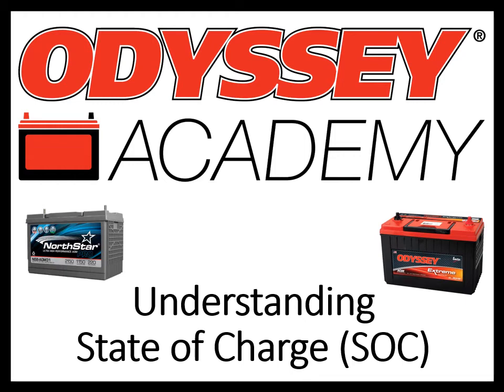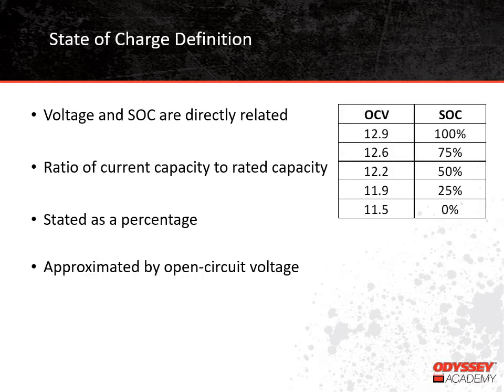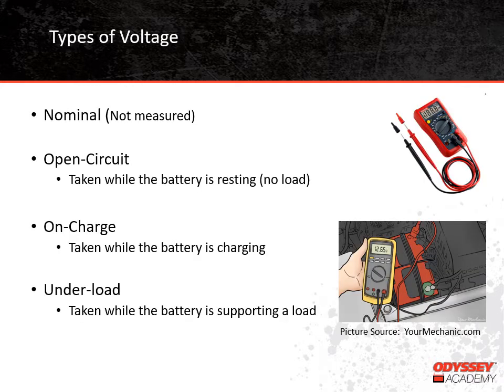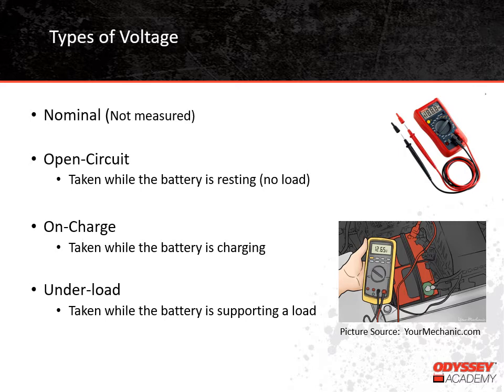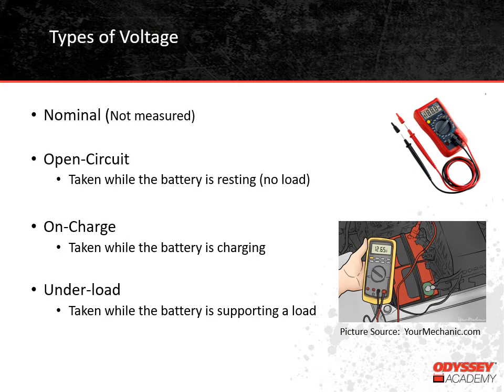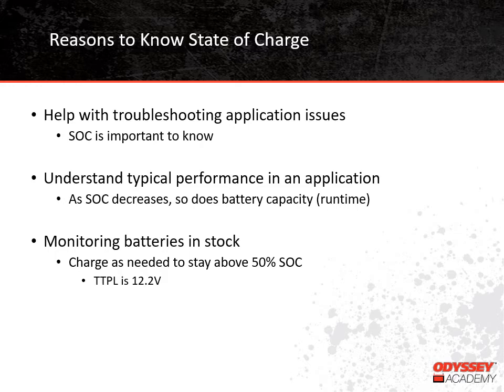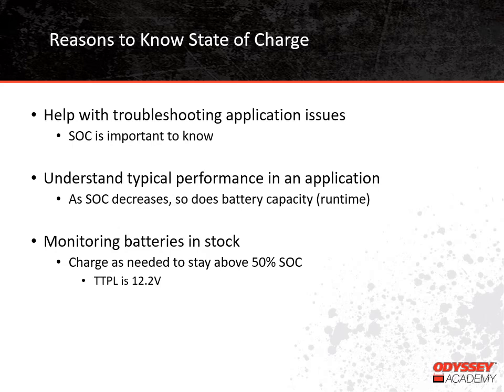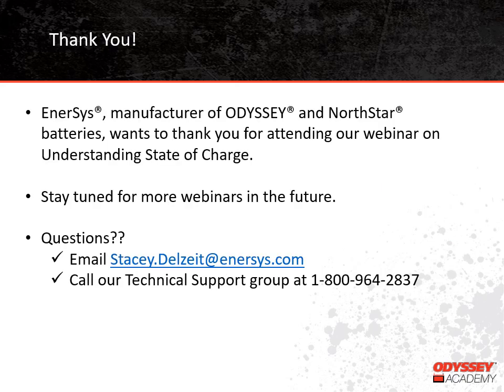ODYSSEY Academy – Understanding State of Charge (SOC)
After watching this video, you will:
• Understand what State of Charge (SOC) means, including ratio of current capacity to nominal capacity
• Be able to differentiate between types of battery voltages, including nominal, on-charge, open-circuit and under-load
• Recognize reasons for knowing a battery’s SOC